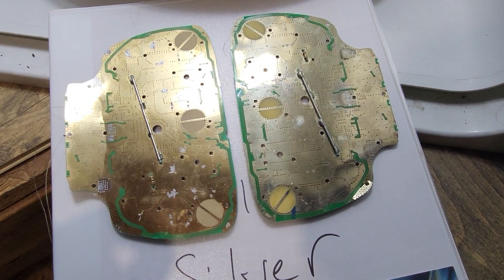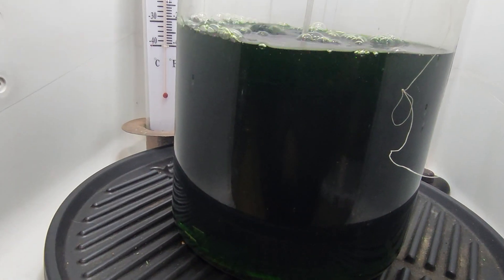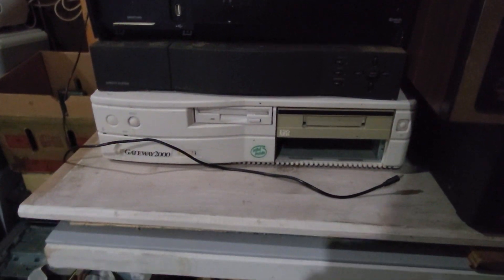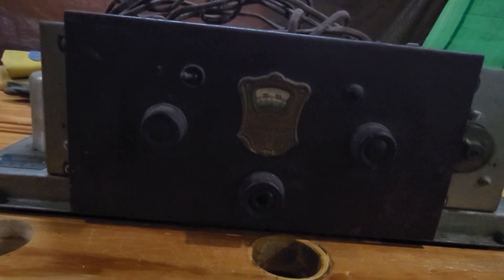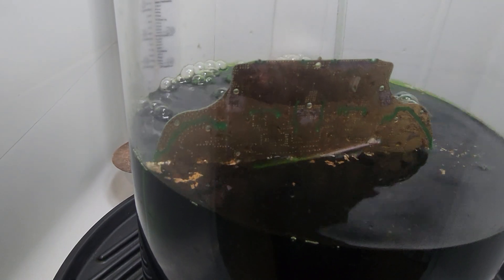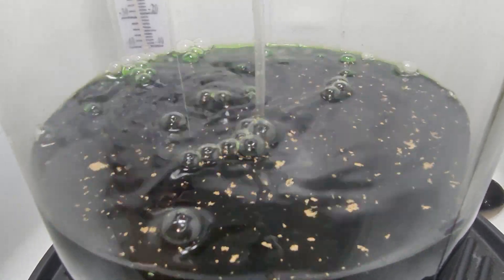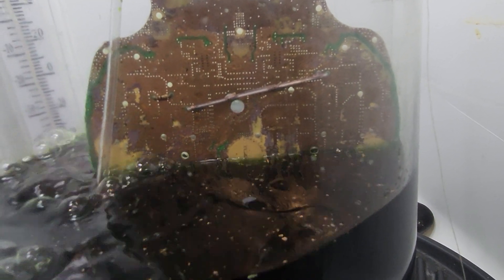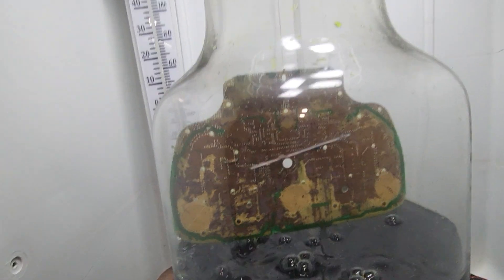how to get gold from electronics @ScroogeMcDuckn diy how to gold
Gold recovery from a satellite dish receiver .